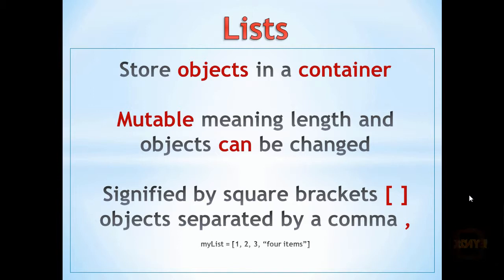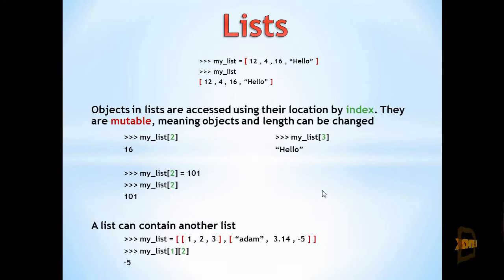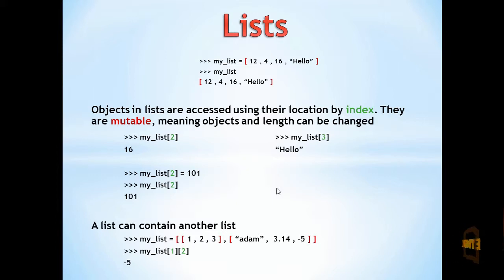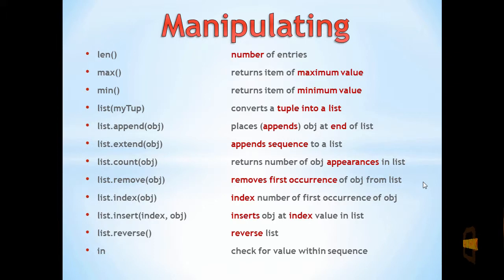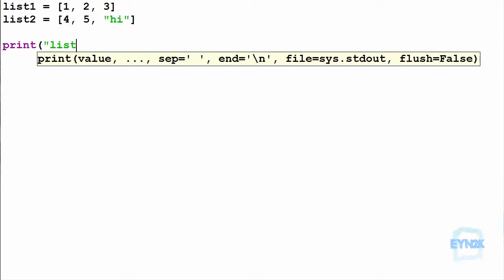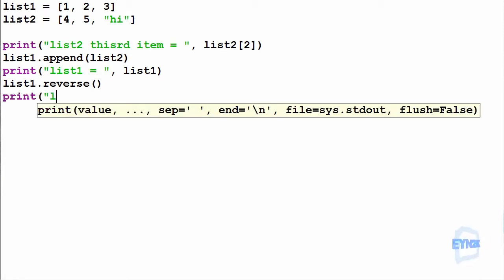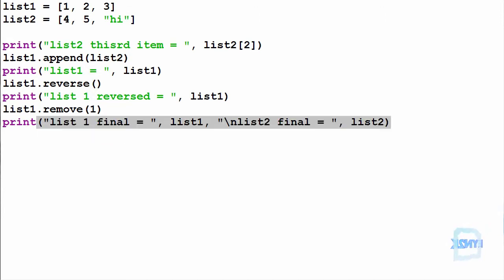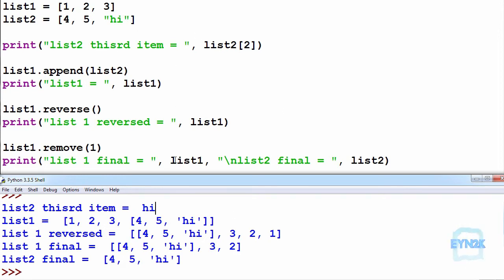Python Tutorial 13.0 - Lists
This video is great for a recap on Everything You Need To Know about Lists in Python. Please follow exercises (link at the end of video) if you are new to Python or we have not explained it well enough).

Blender 3D